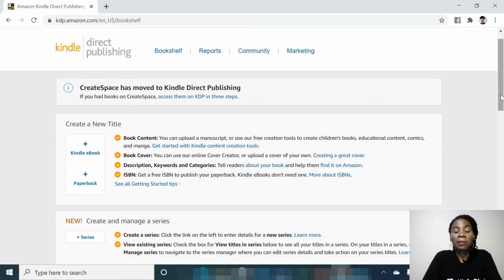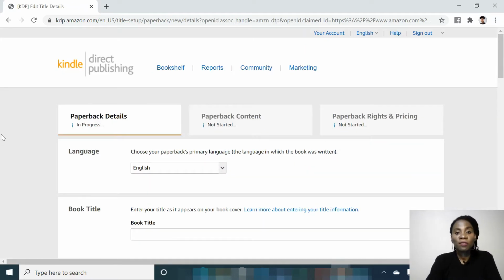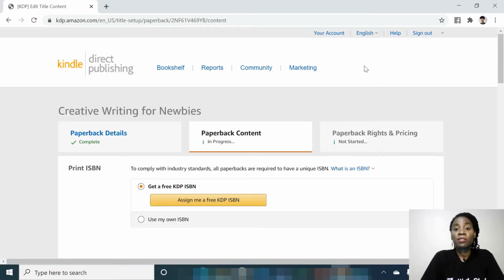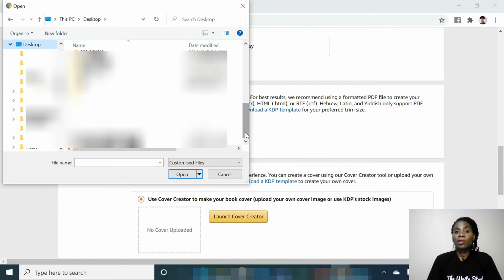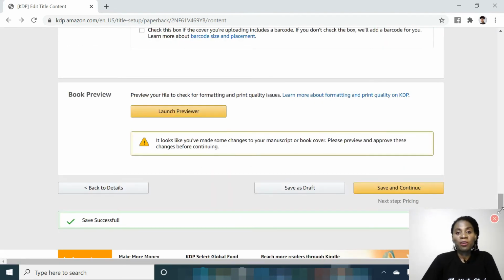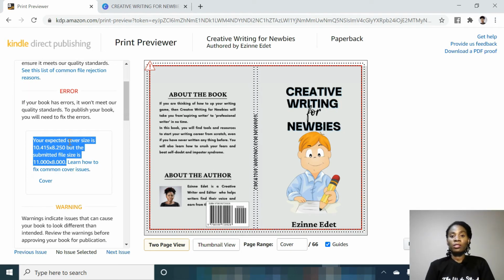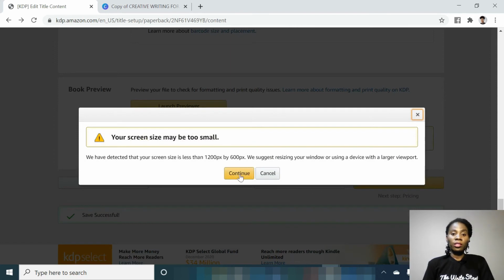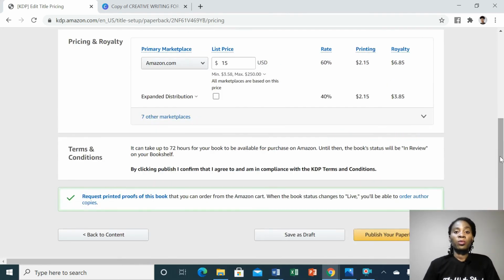How to publish a book on Amazon (step-by-step)| KDP Paperback tutorial| Self publishing on Amazon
In this KDP Paperback tutorial, you will learn how to publish a book on amazon step-by-step.

If you are thinking of self publishing on Amazon, then this KDP publishing tutorial is for you. Learn how how to self publish a book for free on Amazon KDP. This video will be helpful to you if you are considering KDP paperback publishing.

The first step to publishing books on Amazon, is opening an account on KDP. To learn how to sign up on KDP

Learn everything about Amazon book publishing and how to self publish on Amazon in this Amazon KDP Tutorial 👇

WHO I AM AND WHAT I DO. 👍
My name is Ezinne Edet. I help writers find their voice and earn from their skills.
If you want to LEVEL UP your creative writing game for visibility, influence, impact, and income, then, you are in the 'write' place.

Struggling to write your book? This Planner will guide you to write your book from scratch to finish